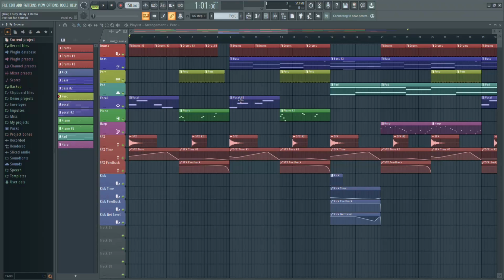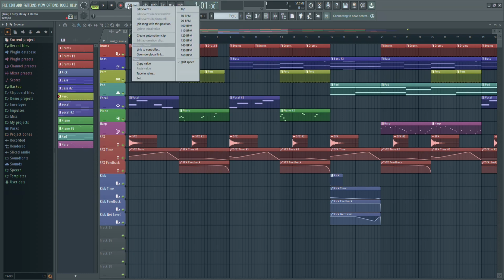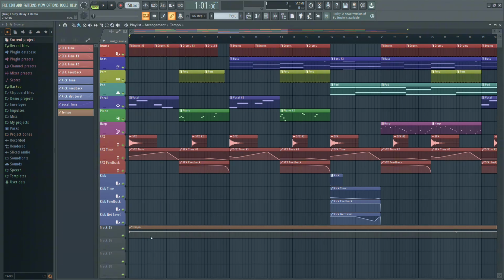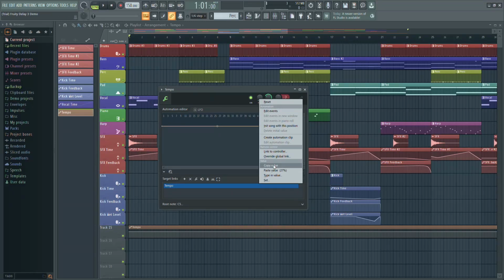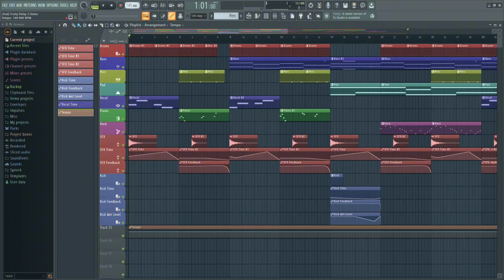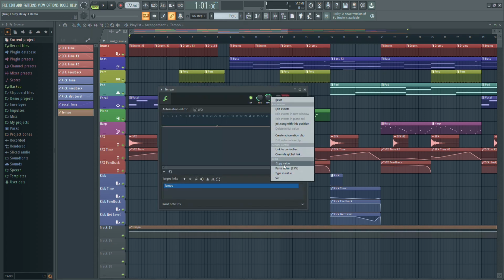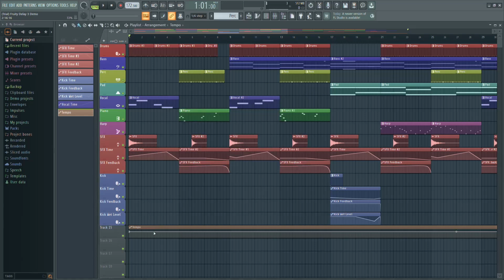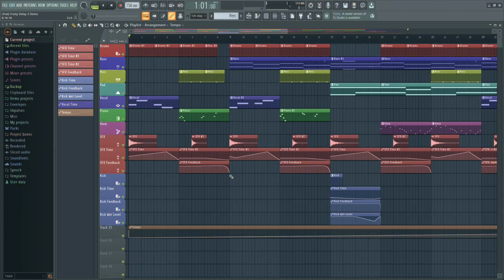FL Studio: How to Automate Tempo (Tutorial)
In this quick tutorial, I show you how to automate BPM in FL Studio.